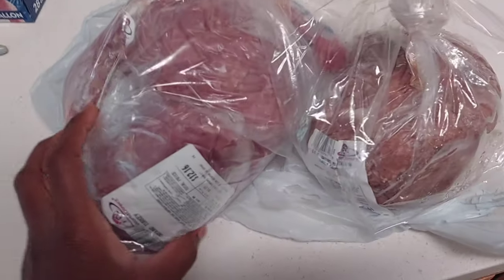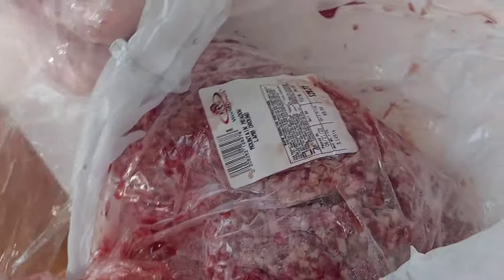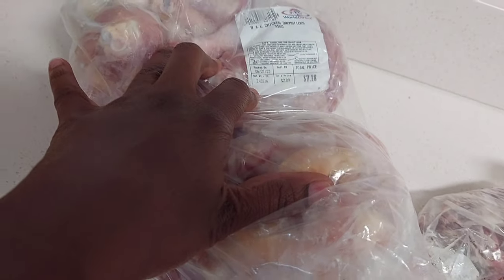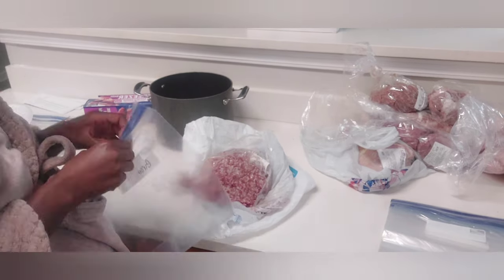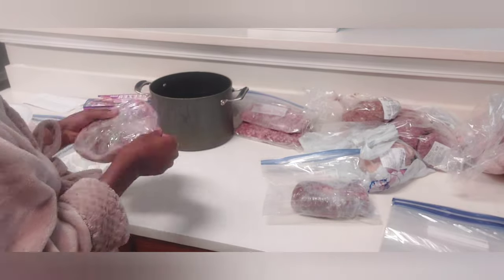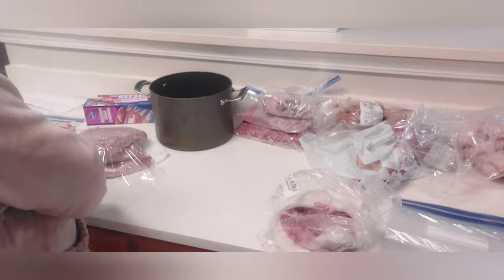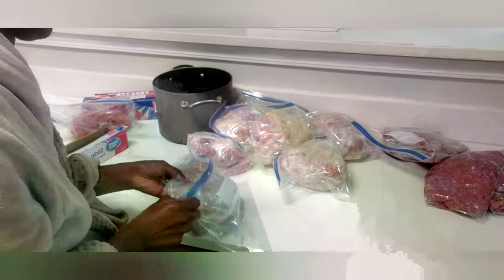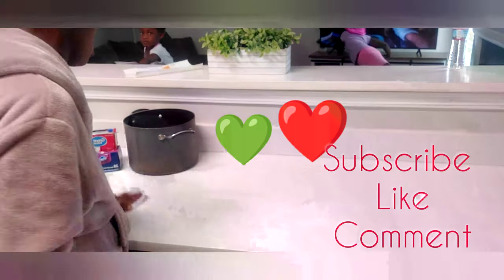How to: Store meat in freezer|Grocery Haul|Your Dekalb Farmers Market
Here is a quick video on how I store my meats when I shop at Dekalb Farmers Market.
**Just a mom that's trying to survive** 💚❤️